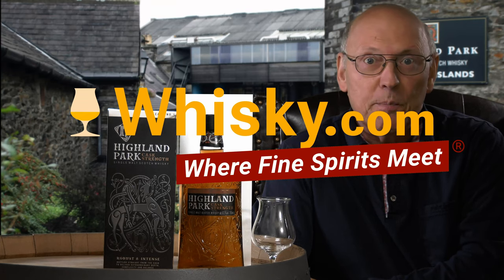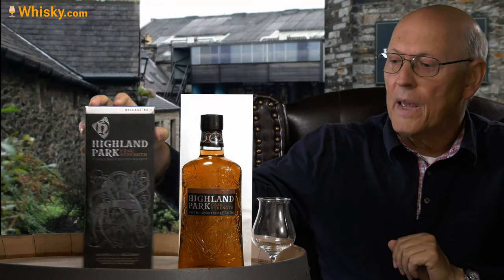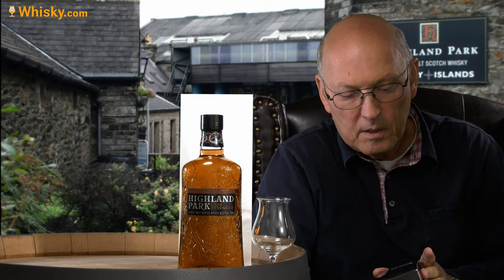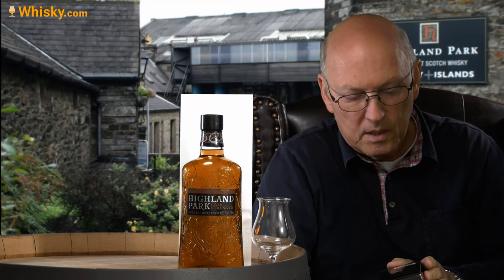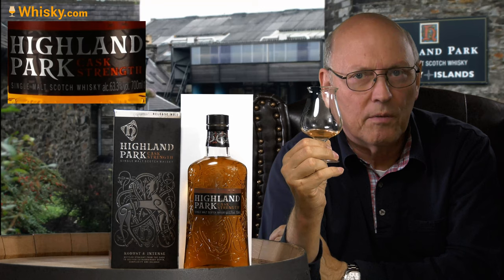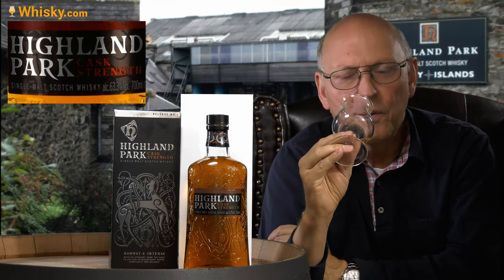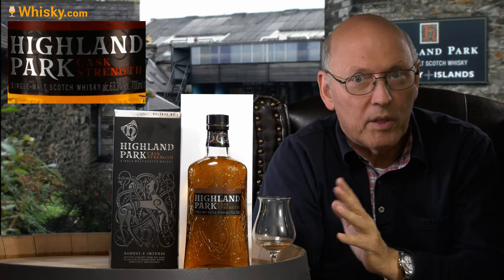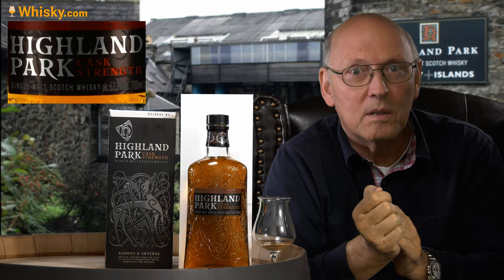Highland Park Cask Strength Release No 1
Nosing: 04:41
Whisky.com reviews the Highland Park Cask Strength Release No 1.